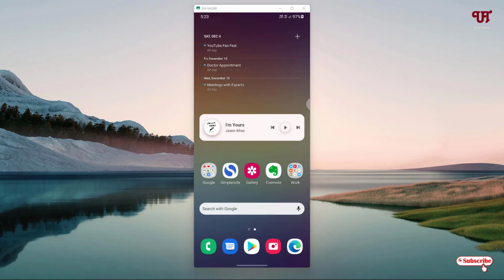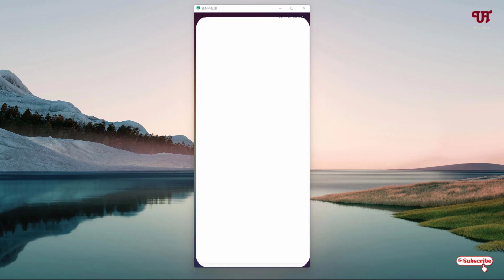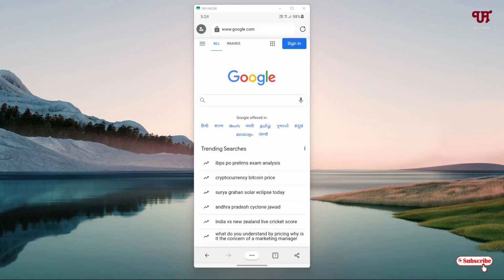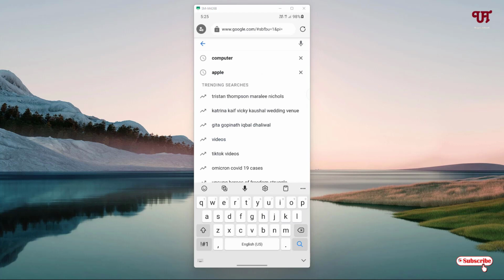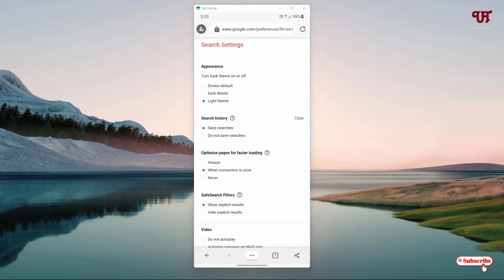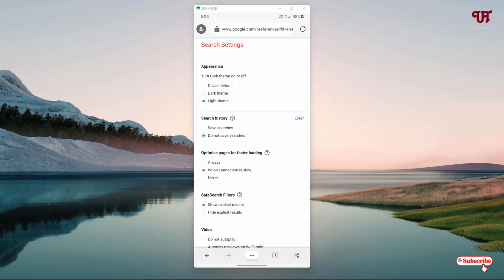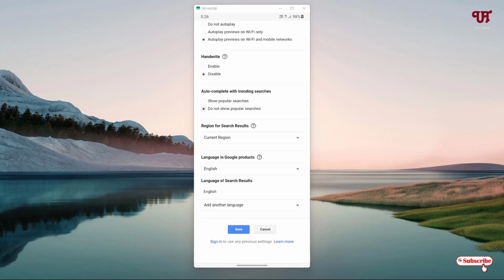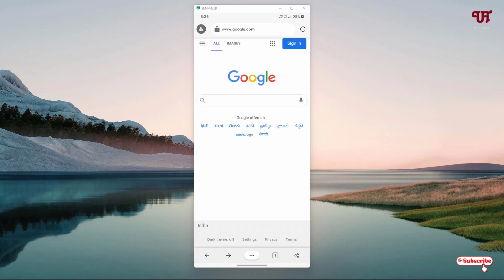How to disable showing Trending Searches and Searched History in Google Search Website ?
This video tutorial is all about How to disable showing Trending Searches and Searched History in Google Search Website.